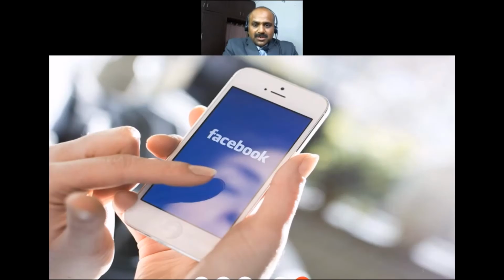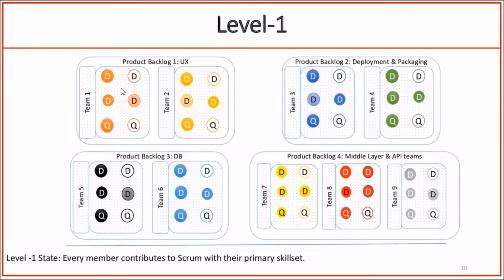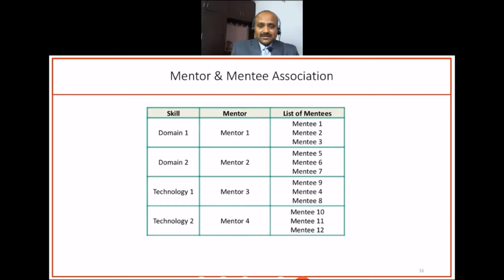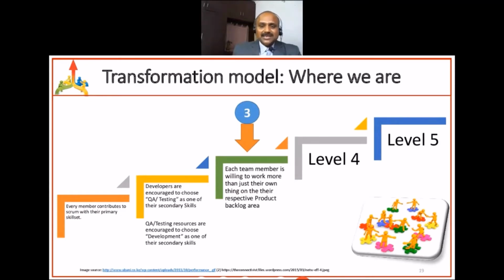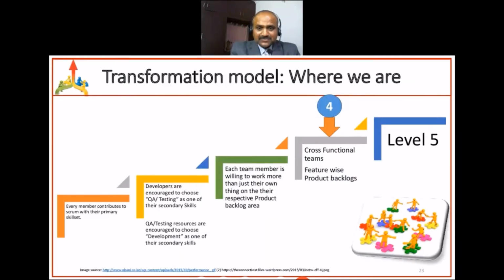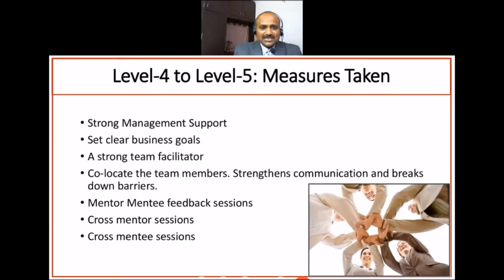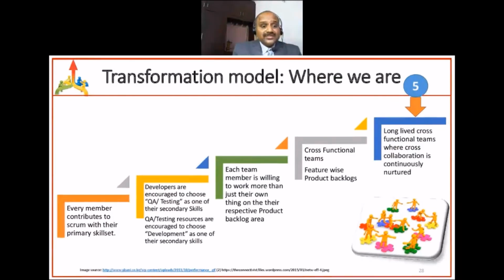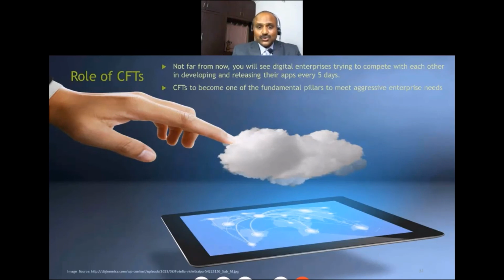Building Cross Functional Teams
Building Cross Functional Teams (CFTs) is an art and nurturing collaboration among CFTs is even more challenging. In this video, we will learn about

1. Building Cross Functional Teams by Example
2. Nurturing Cross-functional Team Collaboration

Without proper attention to these elements, any cross-functional team will be fighting an uphill battle to succeed.

Cross Functional teams are needed:
1. To improve productivity and coordination
2. To adapt to changing market needs
3. To improve problem solving
4. To develop innovative products more quickly